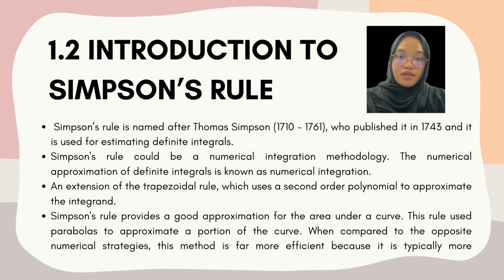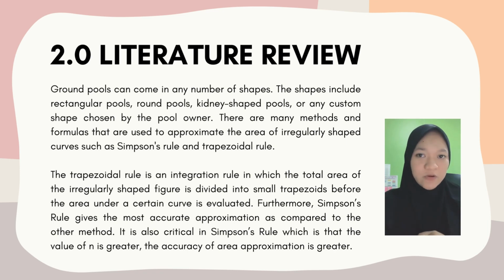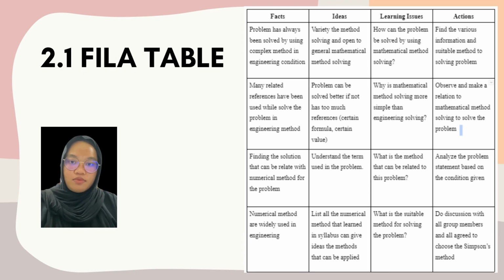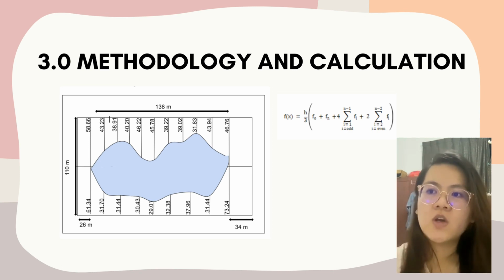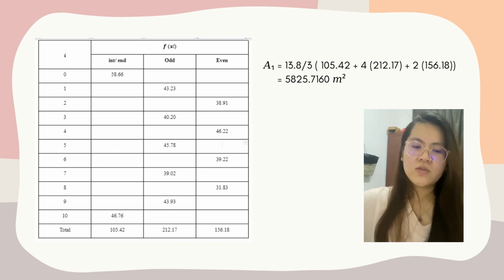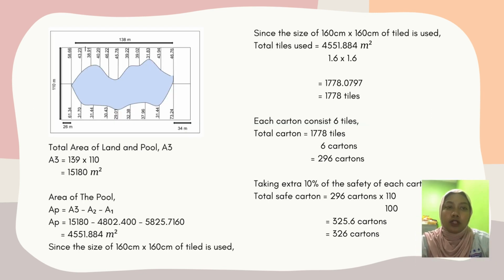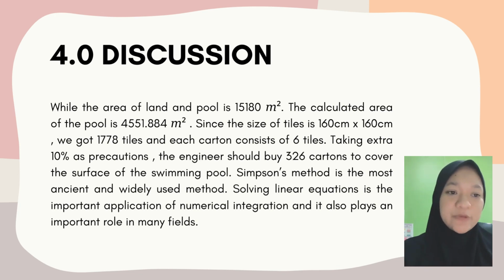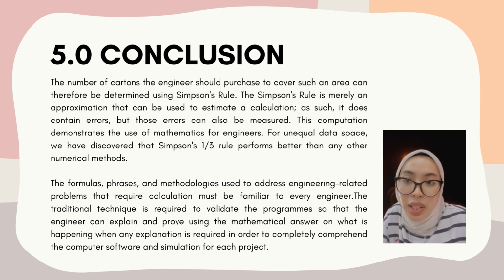PROJECT NUMERICAL METHOD (GROUP 3)